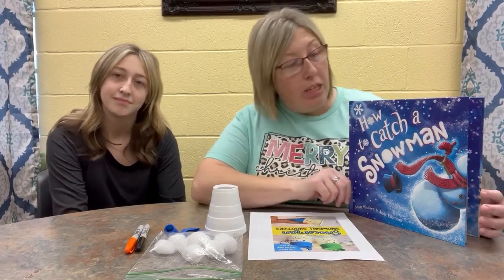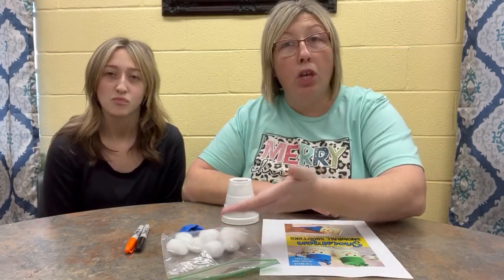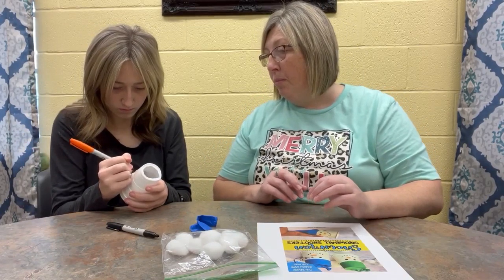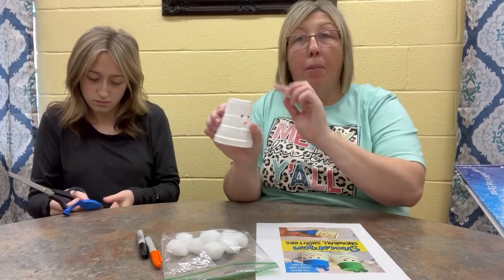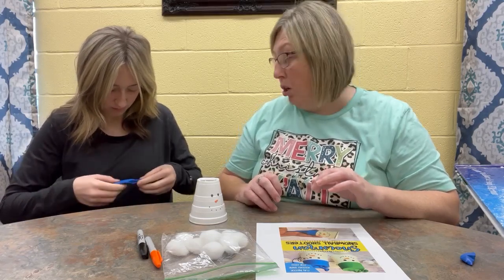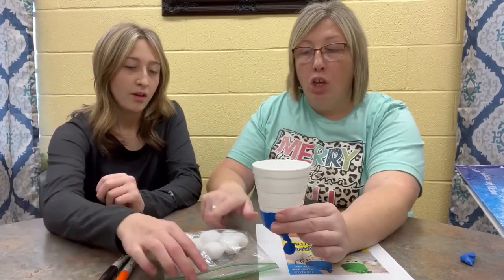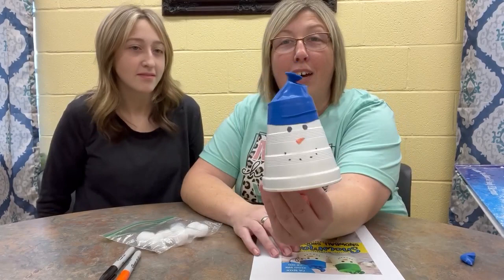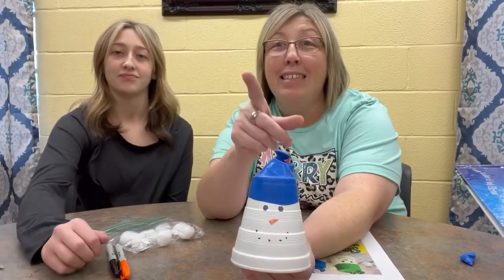Story Time Crafts with WBHML: Snowman Snowball Shooter with Ms. Brandi and Caylynn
On this episode of Story Time Crafts with WBHML, Ms. Brandi and Caylynn make a Snowman Snowball Shooter that you can use indoors or outdoors! This craft was inspired by the book "How to Catch a Snowman" written by Adam Wallace and illustrated by Andy Elkerton.

Materials:
• White Styrofoam Cup
• Cotton Balls
• One Balloon
• Orange Marker
• Black Marker
• Scissors